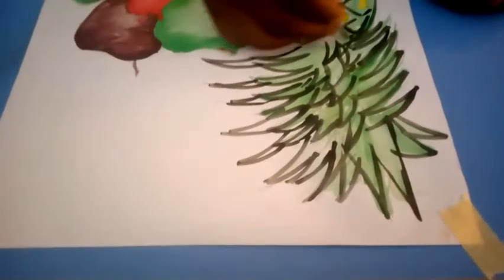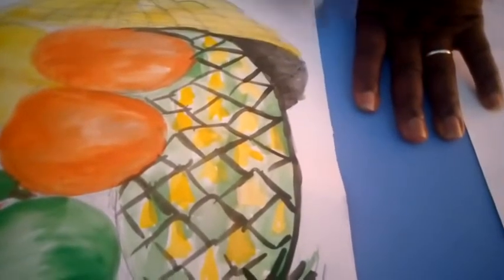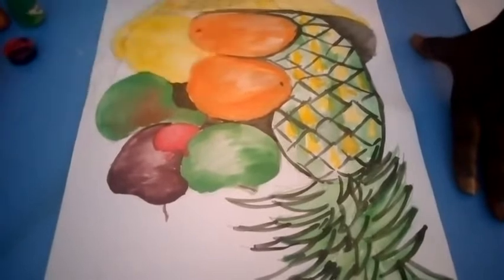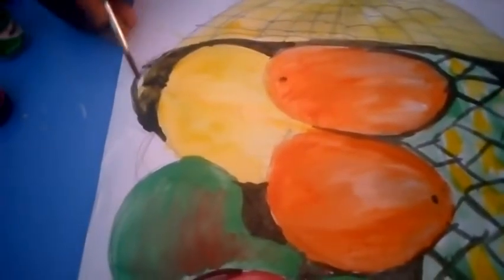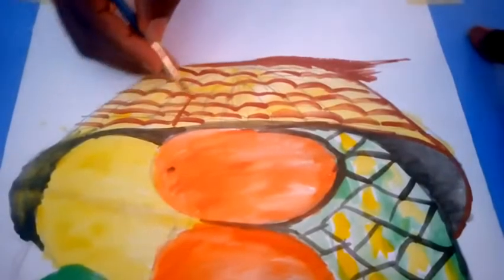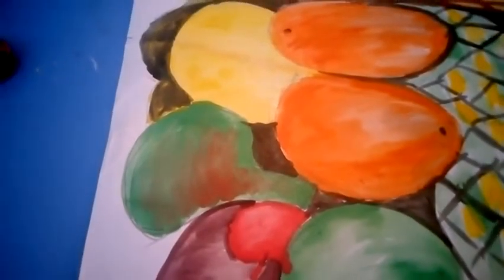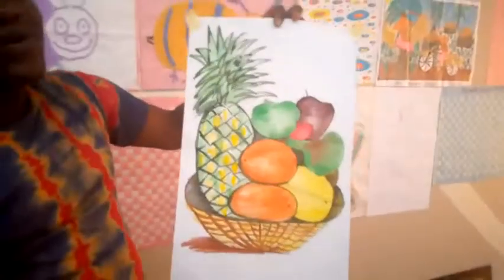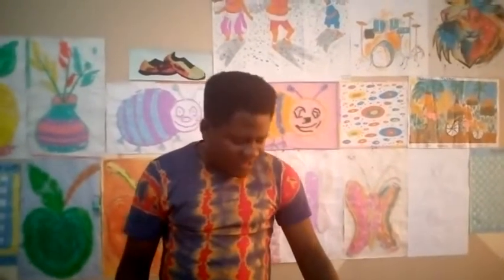Arts ss1 prt 1b